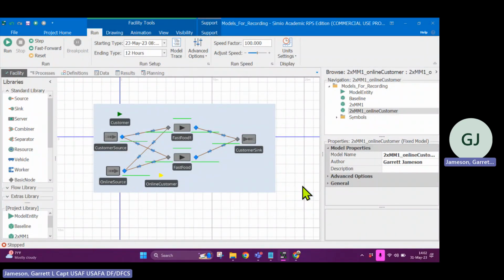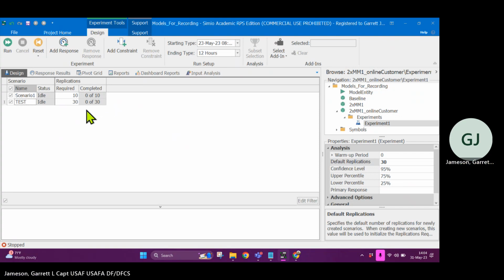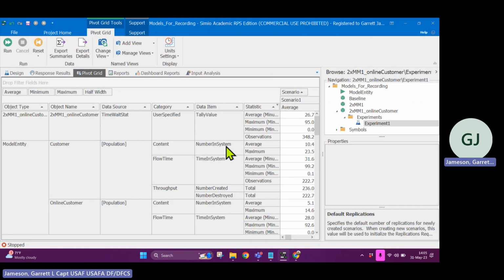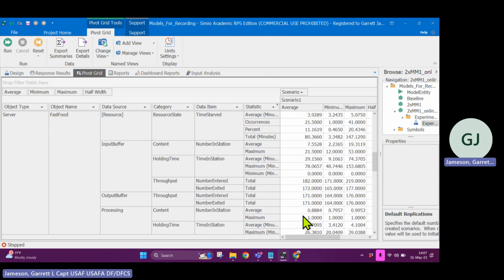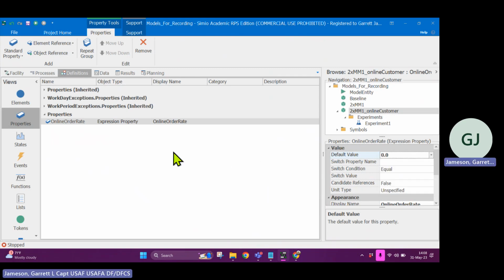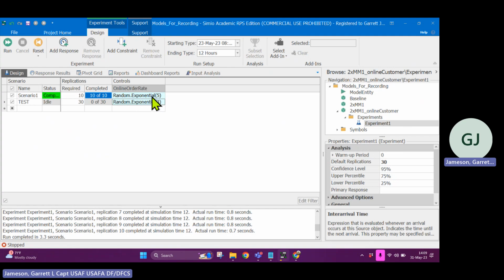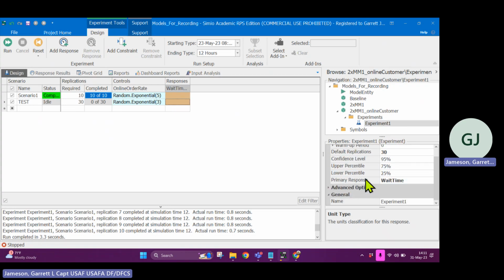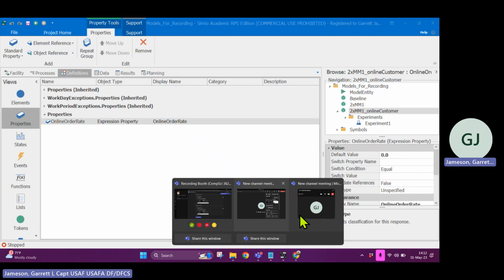Design of Experiments in Simio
This video is an overview of how to create and modify experiments within Simio. Hopefully this is useful for investigating different system configurations.